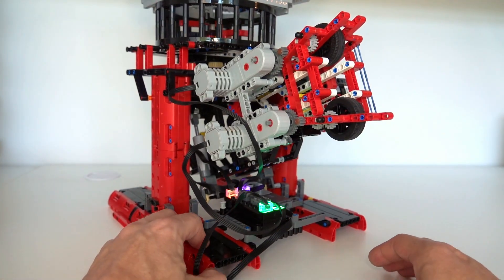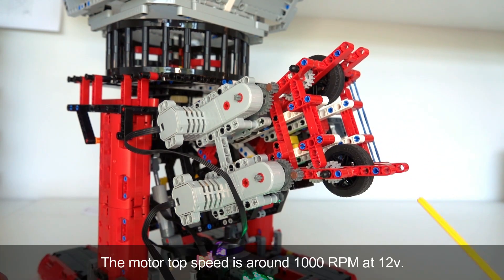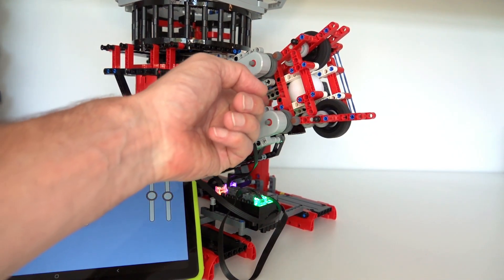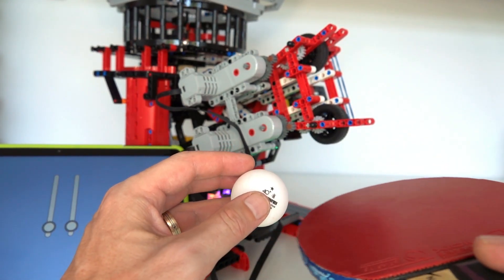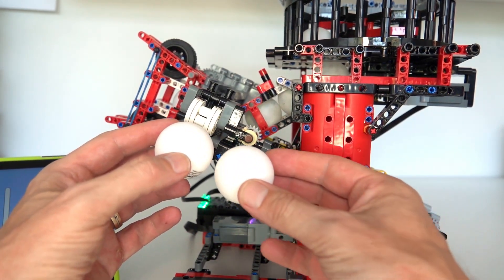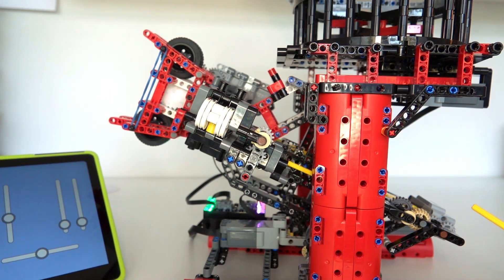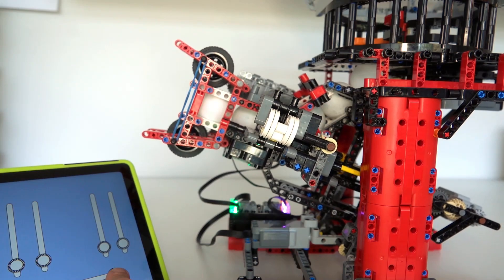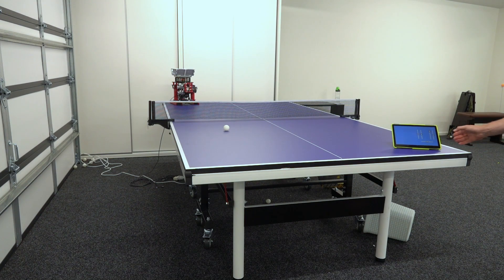Lego Technic Table Tennis Robot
A Lego Technic Table Tennis robot is demonstrated. The table tennis robot can launch balls at up to 10 m/s using two lego technic buggy motors driving a pair of 46mm wheels. The ball baskets holds up to 60 balls that can be fired at the player at an adjustable rate of between 1 ball per second to 1 ball every 3 seconds. The firing angle is adjustable between 15 and 45 degrees using the buwizz 3.0 pro and application on an android tablet.

The robot can produce topspin or backspin depending on the relative speed of the ball launch wheels. The robot is demonstrated on a table tennis table in backhand mode.

The lego technic table tennis robot is made of 1708 parts and measures 39.1cm x 27.2cm x 38.6cm and weight 1.593 kg.